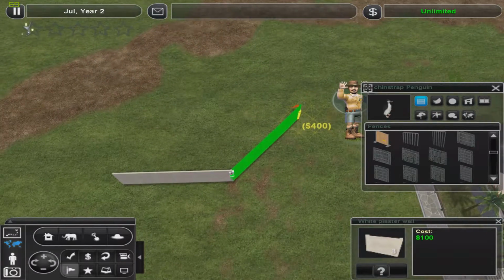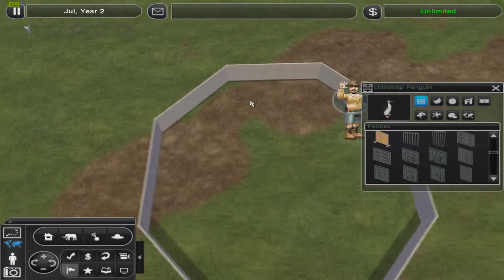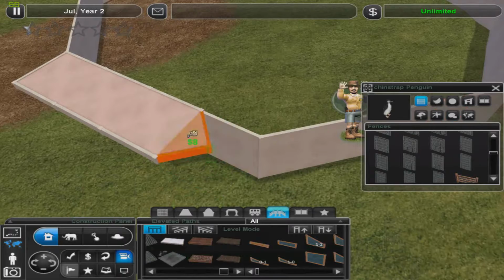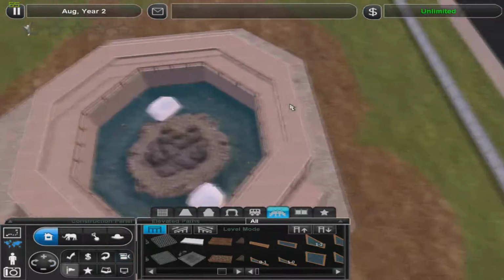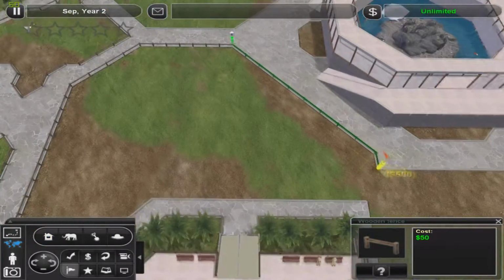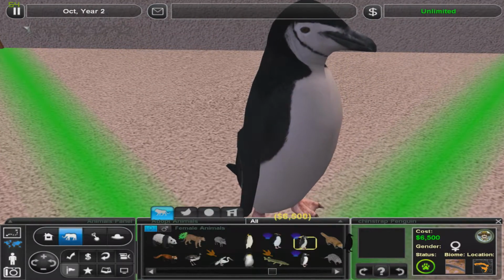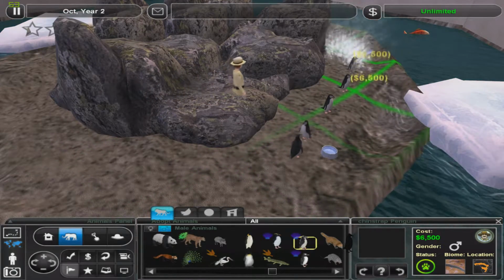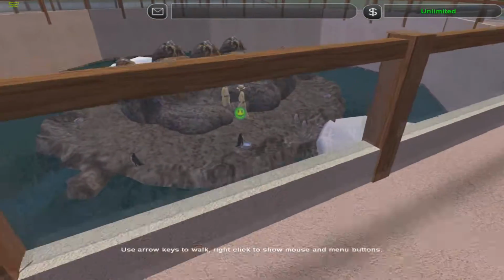Zoo Tycoon 2: Penguin Zoo Part 5 Chinstrap Penguin